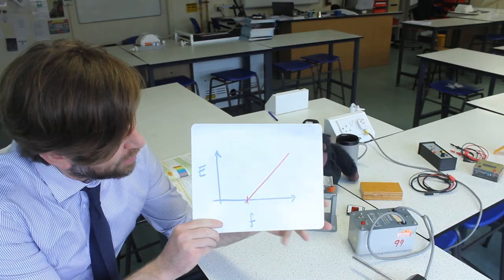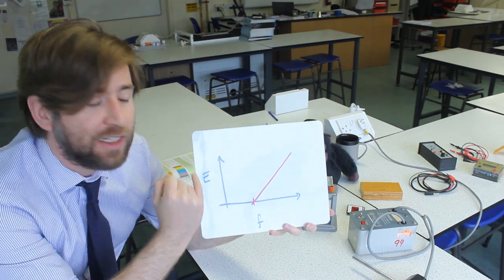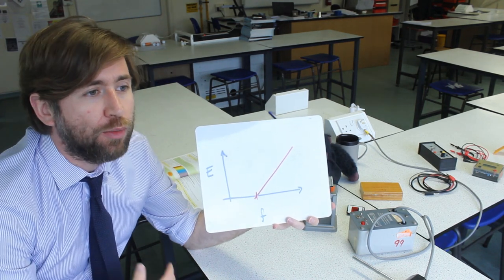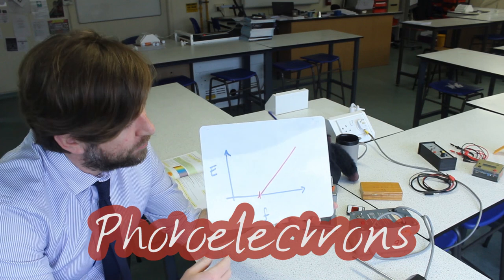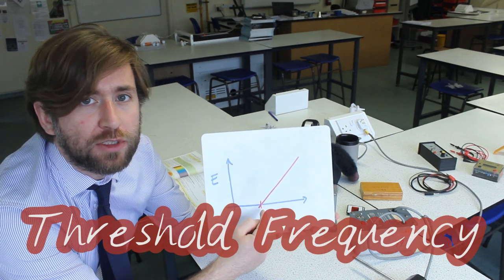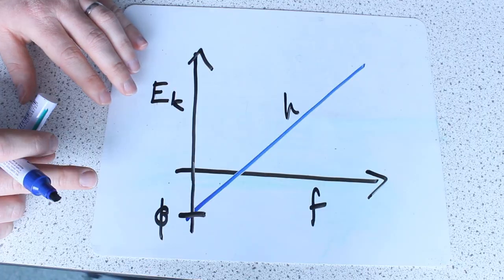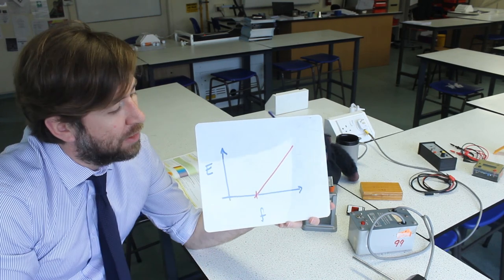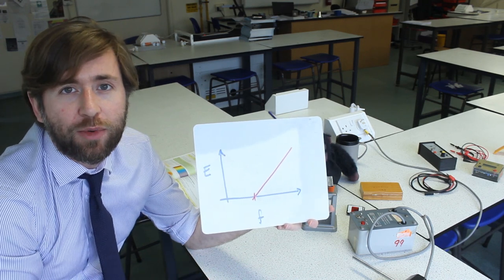is light a wave or a particle? - The Photoelectric Effect - A Level Physics Revision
Quantum mechanics is pretty hard to get your head around, but once you see and understand the evidence for wave particle duality it starts to make sense.
Here I show you the classic gold leaf electroscope demonstration of the photo electric effect.  Only light above a certain frequency will discharge the charged zinc plate.
We call this frequency the threshold frequency.